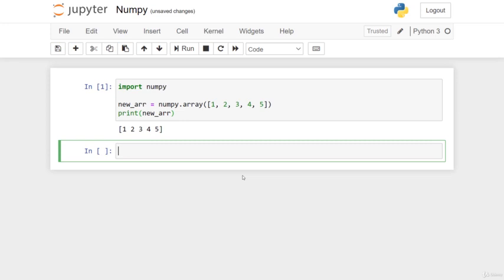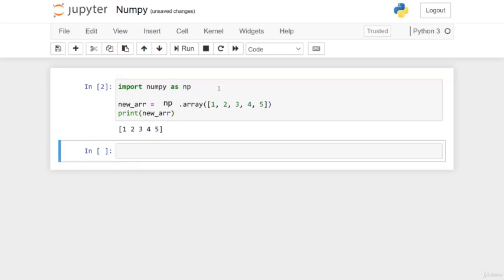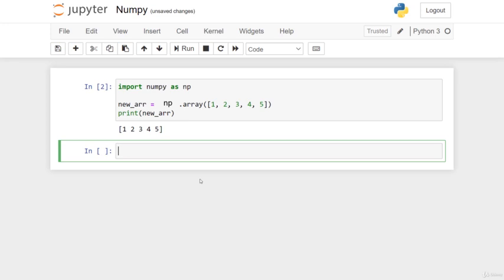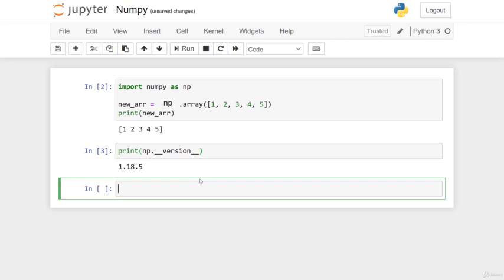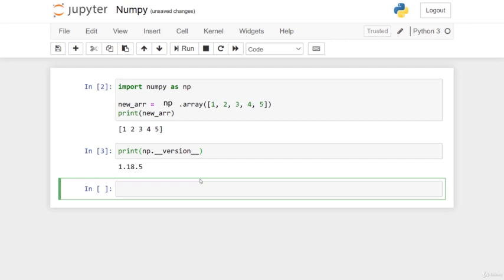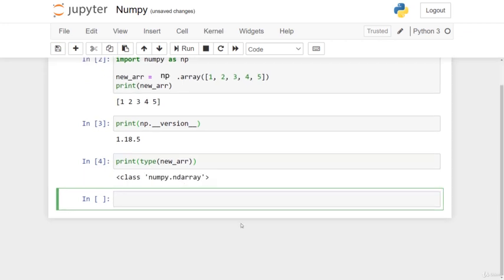First step with NumPy and arrays Python programming@73